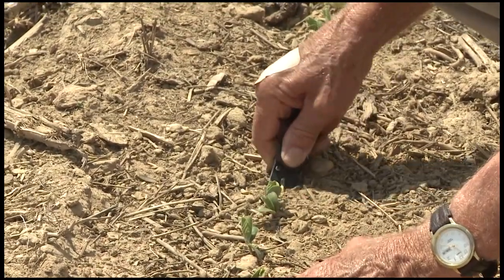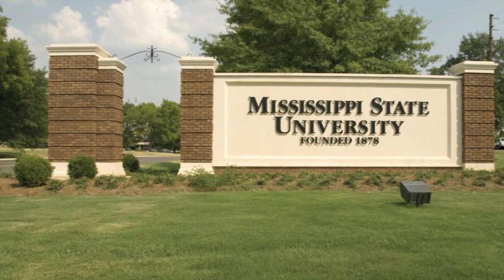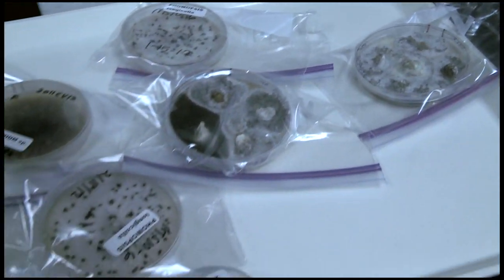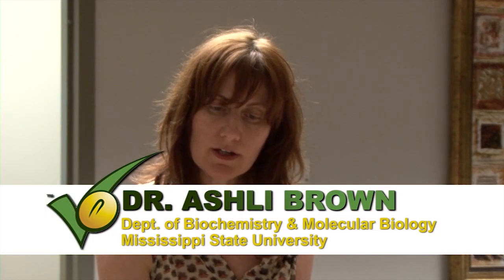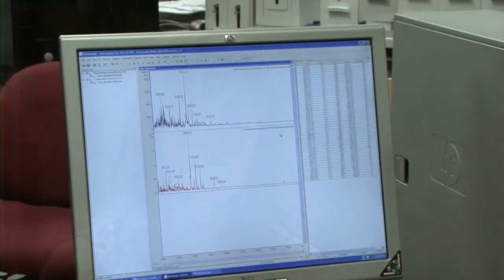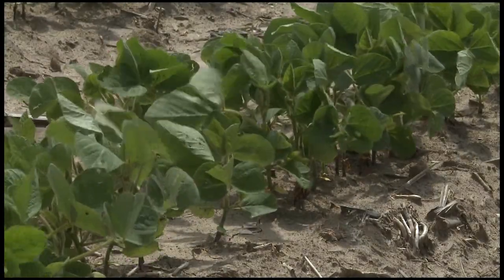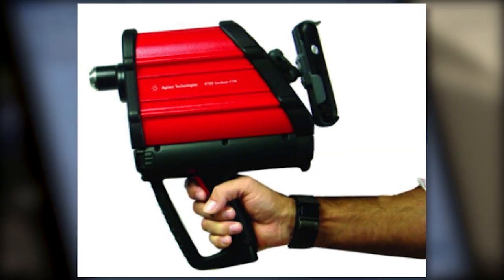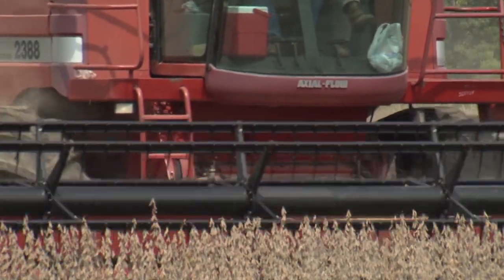MSPB - Fourier transform infrared spectroscopy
At Mississippi State University the future of evaluating problems in the field is being changed by utilizing technology that uses infrared light in conjunction with spectroscopy to identify the chemical composition of various plants, bacteria, and fungi. Aided by funding from the Mississippi Soybean Promotion Board, the research into this technology, termed Fourier transform infrared spectroscopy or FT-IR for short, is being spearheaded by Dr. Ashli Brown. Currently a database of fungi, plant, and soil samples is being created with the ultimate goal of giving scientists, scouts, and consultants the ability to use this data in the field with portable FT-IR devices. The portable devices will allow agricultural practitioners to precisely identify plant diseases and soil deficiencies without sending samples to the lab for delayed identification.